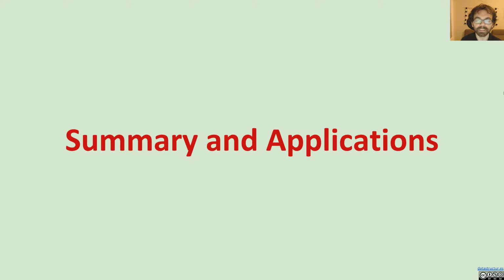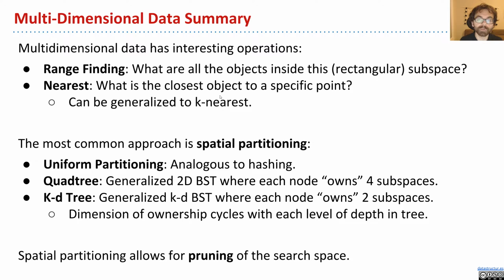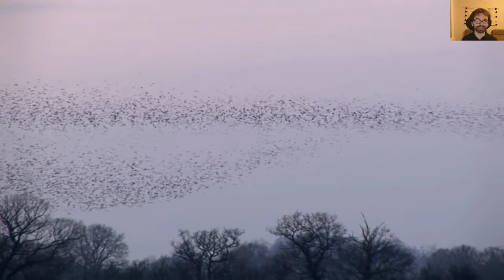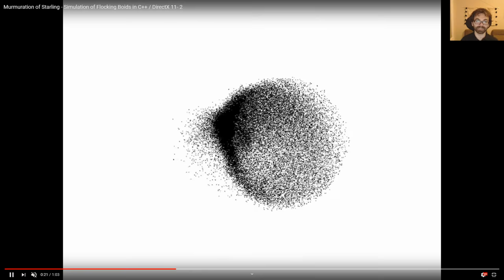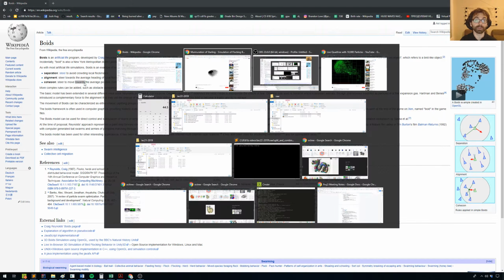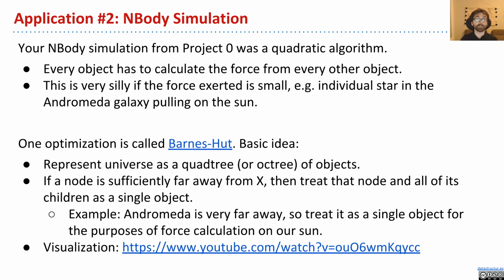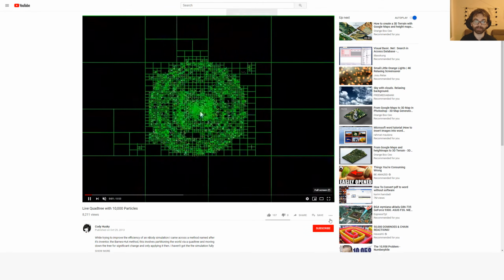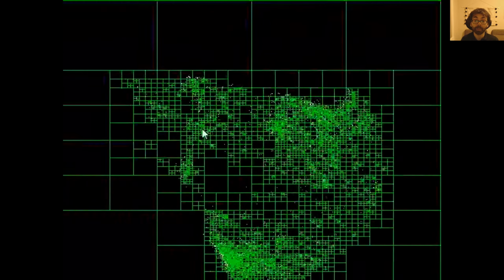Multidimensional Data, Video 9 Summary and Applications